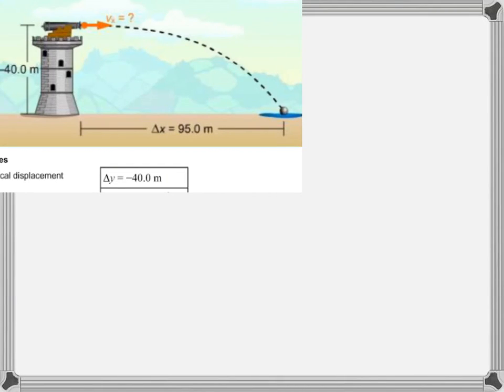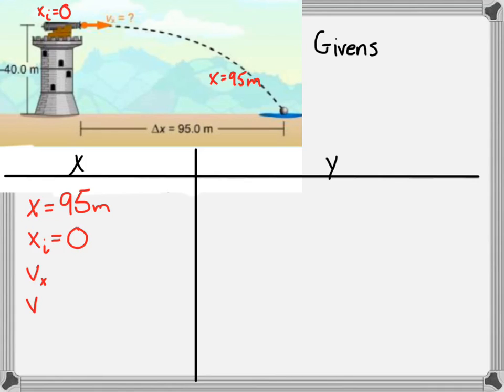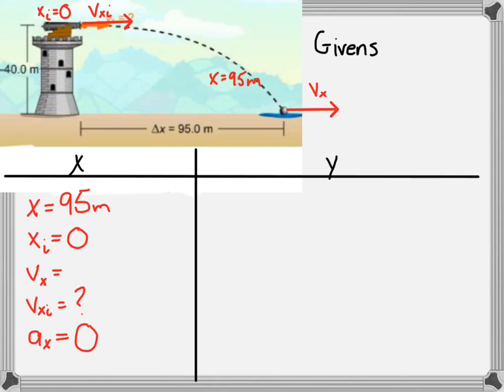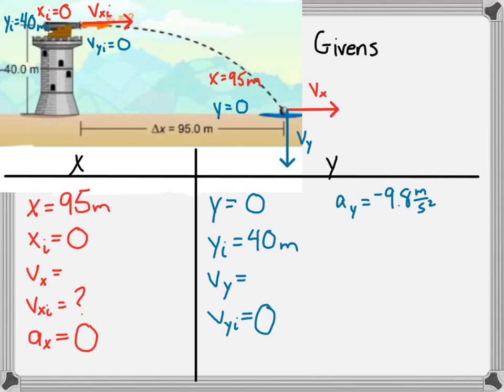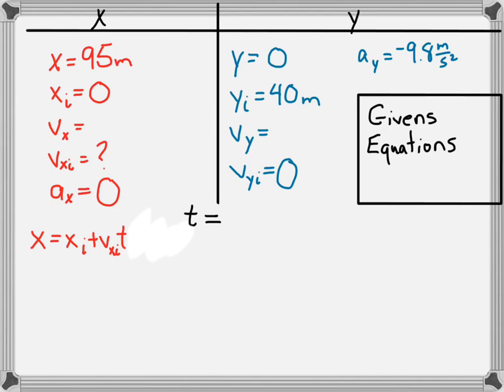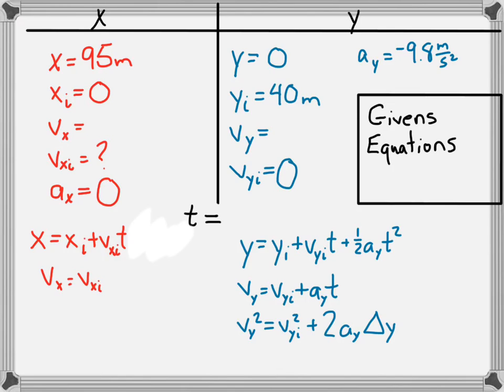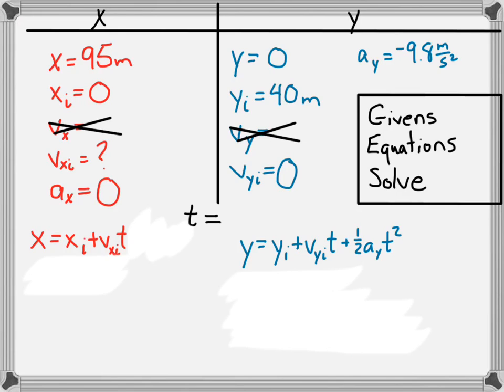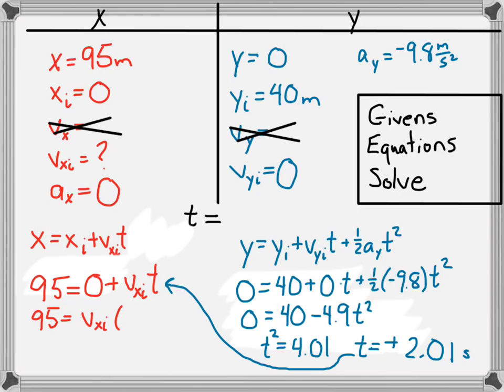Projectile Example - Horizontal Initial Velocity